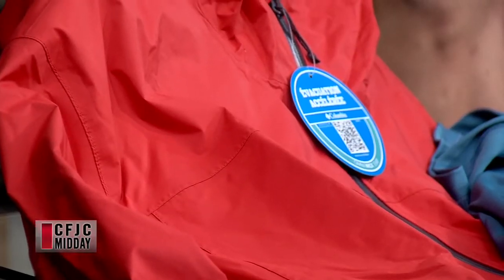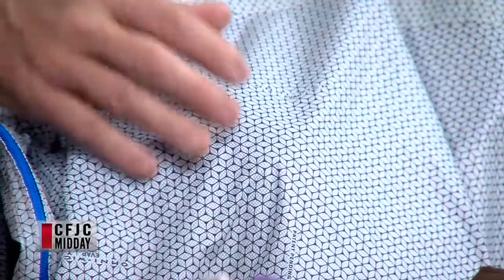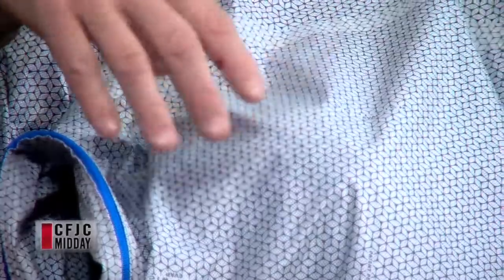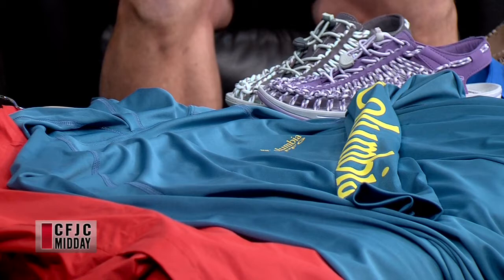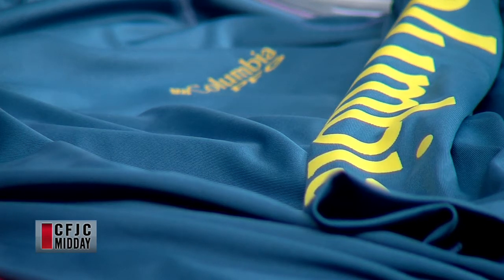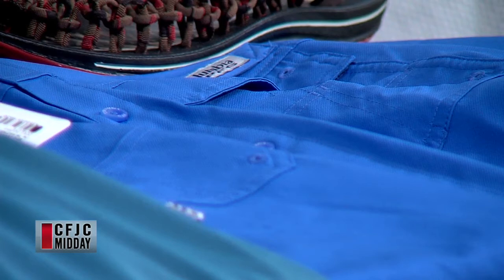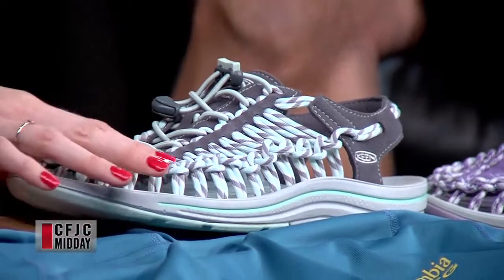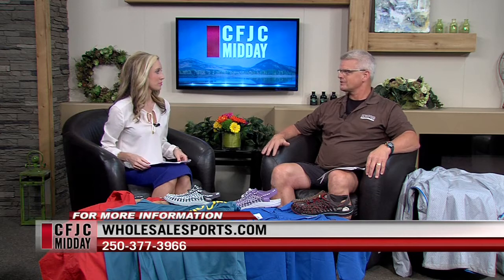CFJC Midday - July 26 - Wholesale Sports